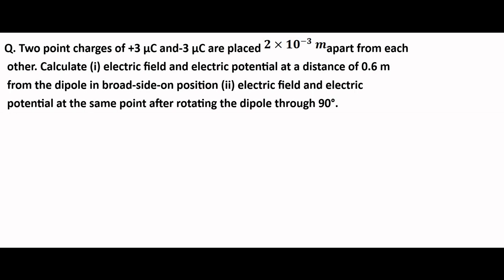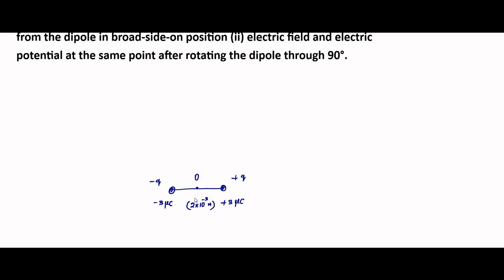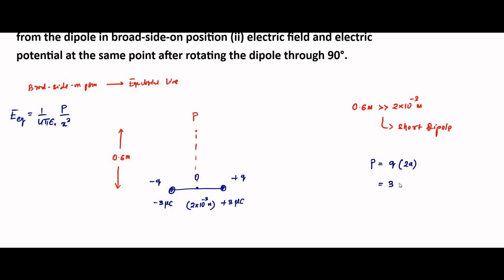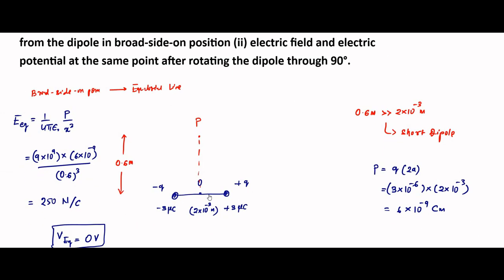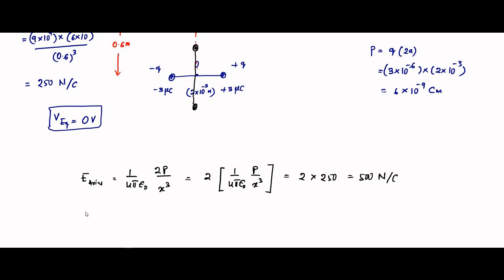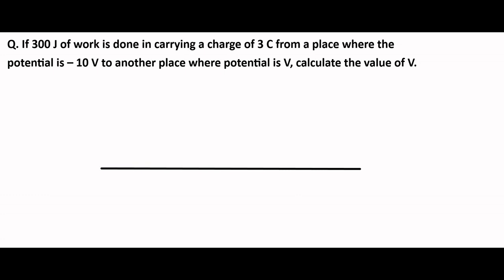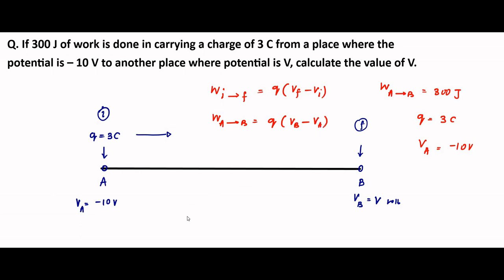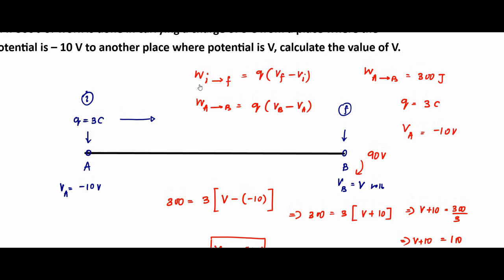Electric Potential | Questions 5 | Electricity And Magnetism